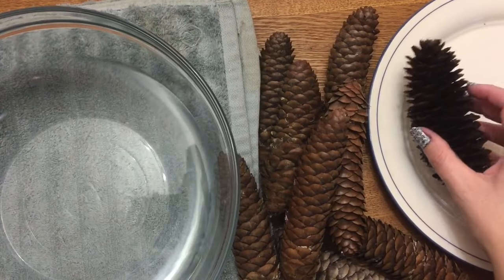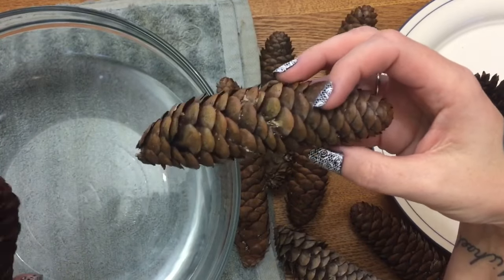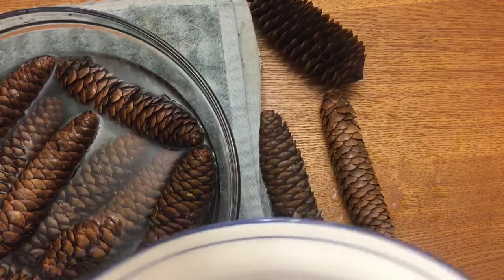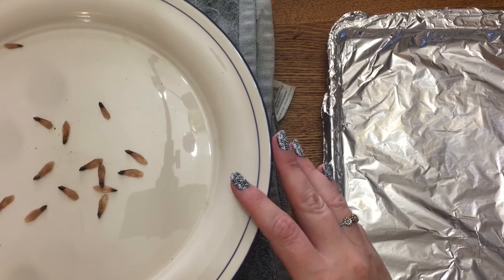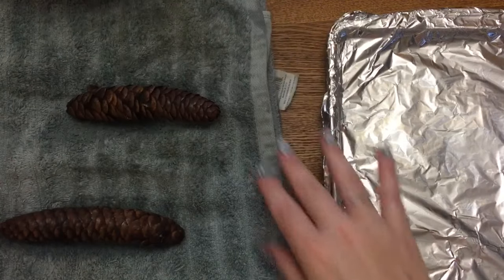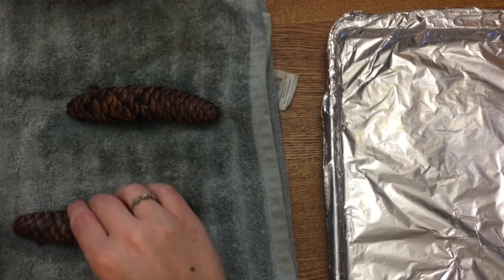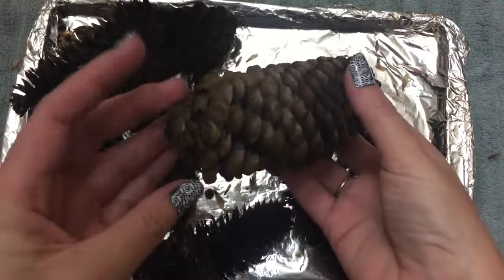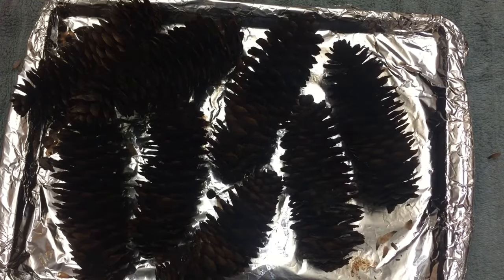Christmas Crafts: How to Dry and Open Pine Cones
This tutorial will show you how to dry and open pine cones in order to use them for crafts or decorations.

Intro Video and Music/SoundFX created by Jether Garotti Junior & Audio Jungle.